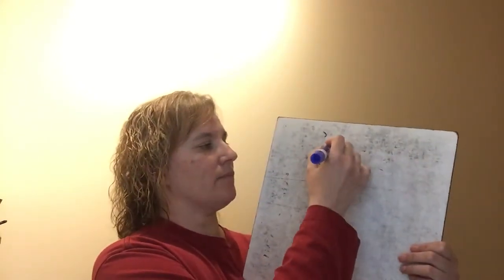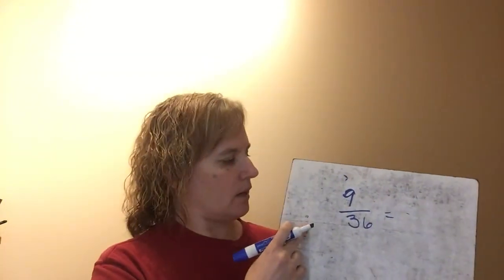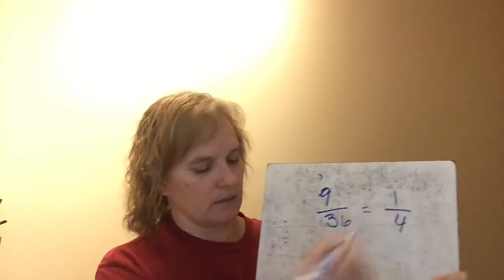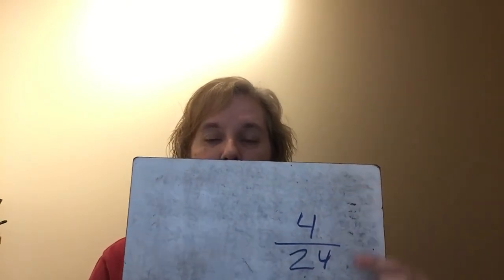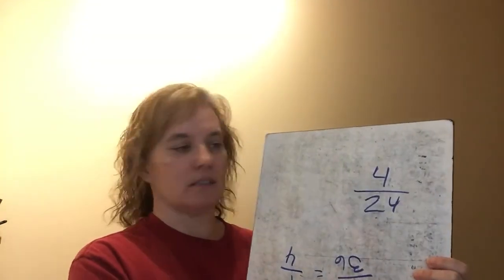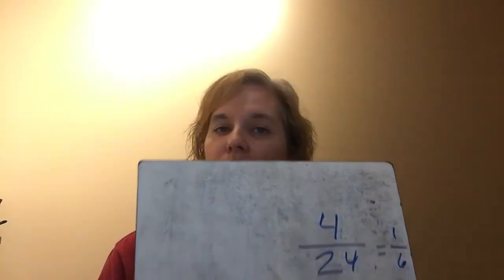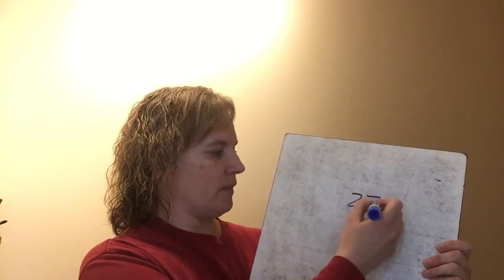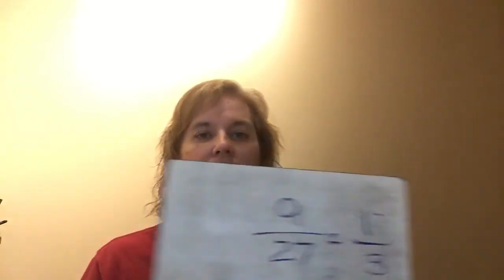5th math p239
Finding a part of a whole